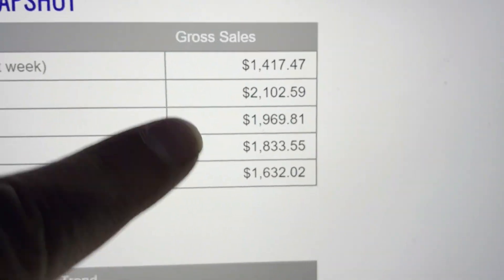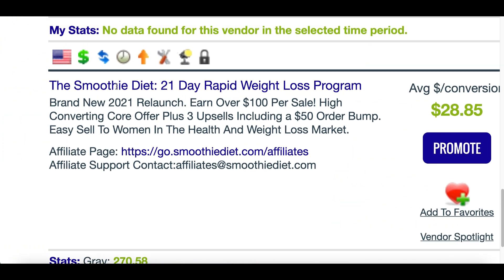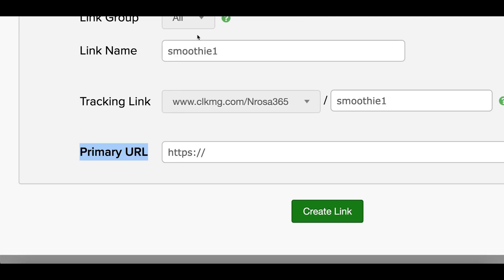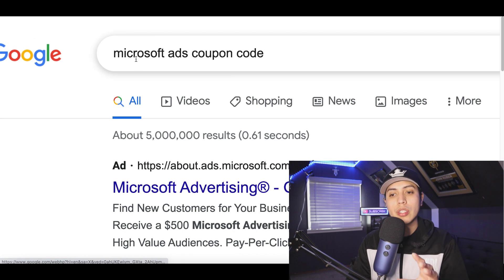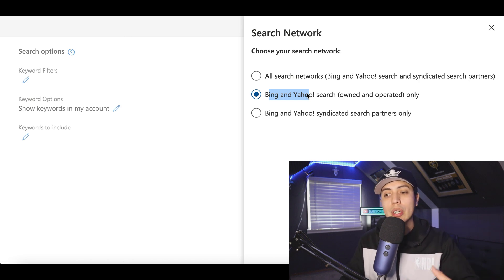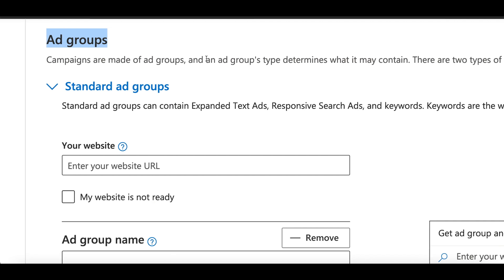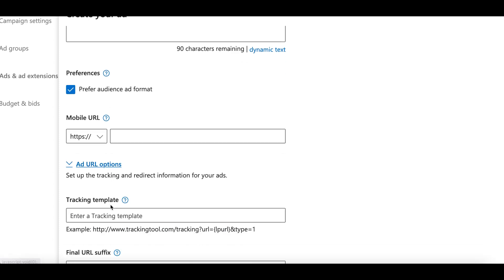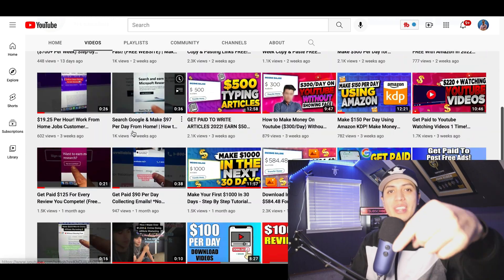Get Paid $519.08 to Copy & Paste Google ADS! STEP BY STEP TUTORIAL | (Make Money Online 2022)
STEP BY STEP TUTORIAL | (Make Money Online 2022)! I post videos everyday showing you how to make money online by going over websites and apps that you can use to earn money online fast and free. Back in 2017, I realized it was possible to make money online and since I loved working with computers it was like discover a gold mine for me. There are so many ways you can make money from home simple with a click of a mouse and getting started is easy. So I created this channel to help share my experiences and show you how to make money fast just like I am doing now. I go over many ways to make money online using strategies that can work worldwide. So there will always be an easy ways to make money online for everyone! I also go over work from home jobs and other home based business ideas. If you would like to start working from home and generate real online income then I want you to Subscribe to my channel so you don't miss out on any of my future videos!